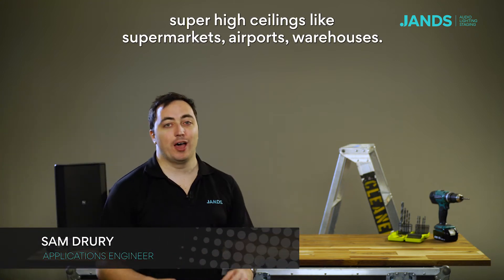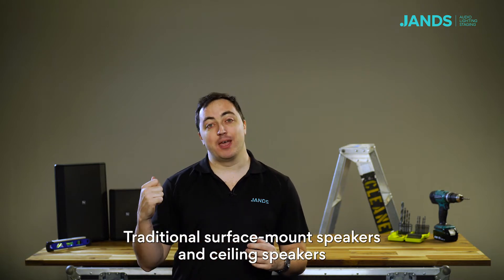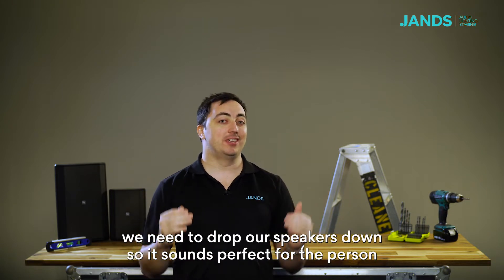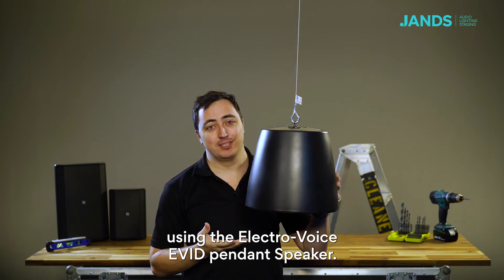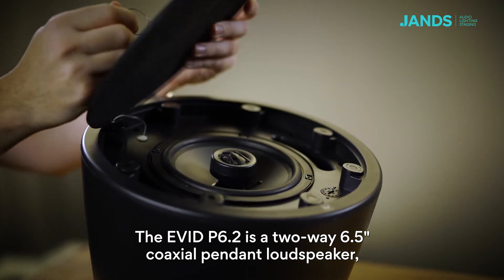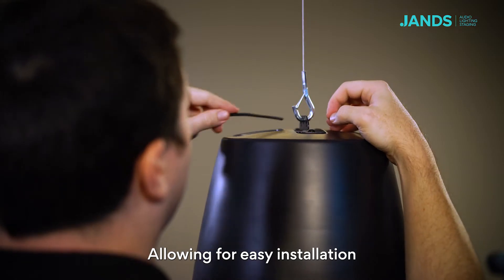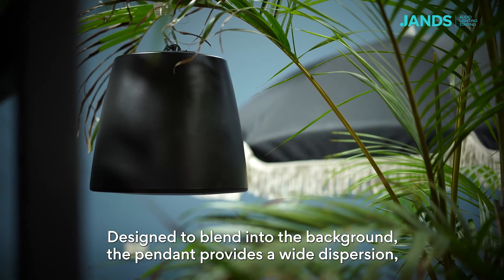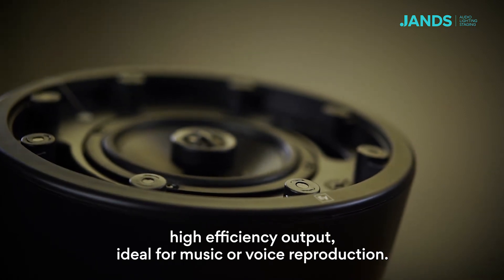Introducing Electro-Voice's EVID Pendant Speaker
Introducing the last member of the EVID loudspeaker, the pendant model. The most versatile of the three this member, provides a convenient way to equip open ceiling spaces with sound where the surface or ceiling-mount speakers cannot be used. Here’s Sam Drury with the final introduction of this family.